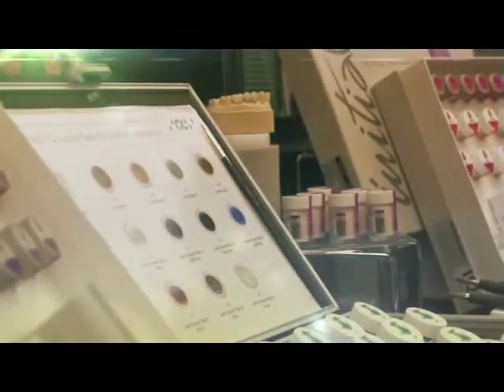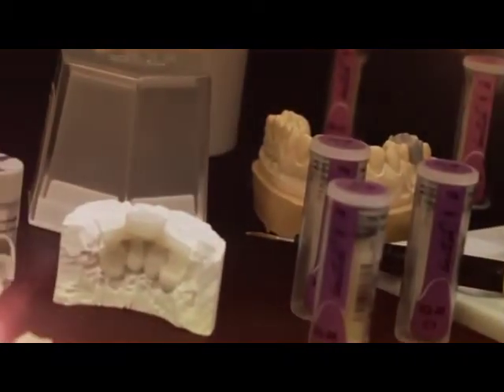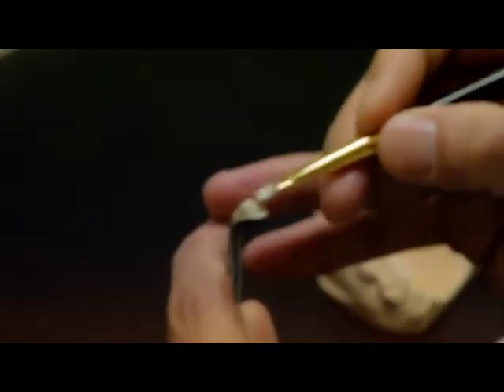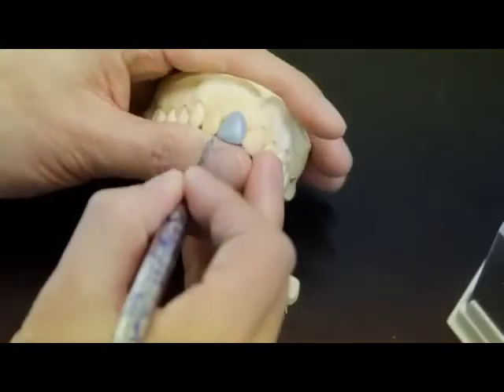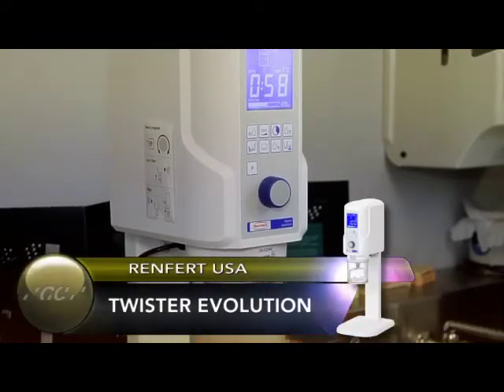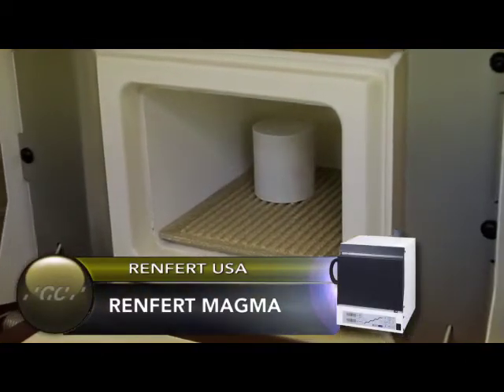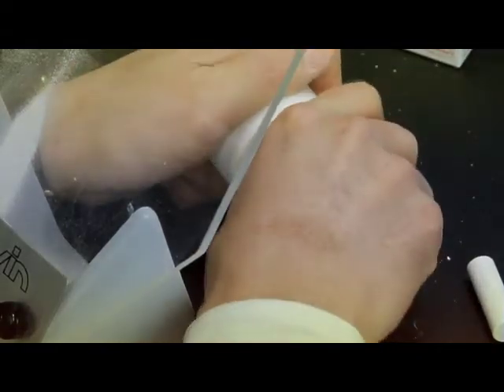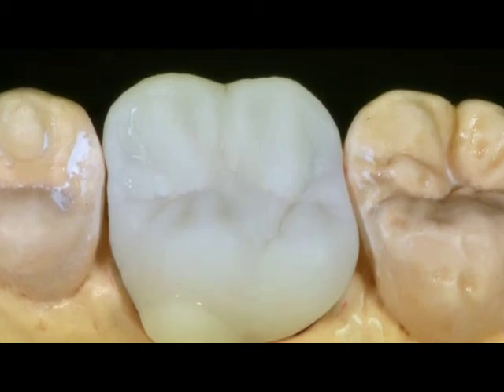GC and Renfert Press-over-Metal and Press-over-Zircon training video utilizing GC Initial IQ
GC America and Renfert U.S.A. come together to bring you this informative pressable ceramic training video. GC Initial™ IQ, the new One Body, Press-over-Metal and
Press-over-Zircon systems are feldspar based pressable
ceramics that demonstrate unsurpassed lifelike esthetics
in no time! The totally new technologies of preblended
ingots and the GC Initial IQ 3-dimensional Lustre Pastes
NF add up to an internal light dynamic, which exhibits
unrivalled vitality and natural lustre. Both systems are
ideally suited for the fully anatomical contour pressing,
although the cut-back technique is perfectly possible.
This totally new system is extremely easy to learn & easy
to use.